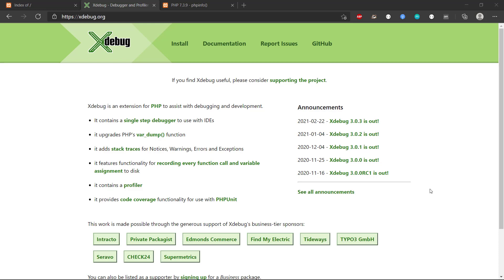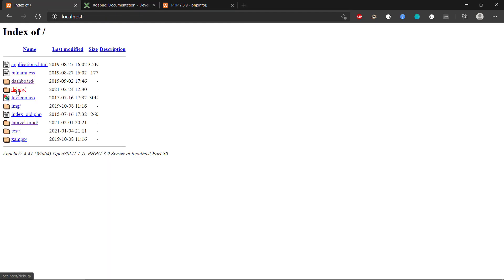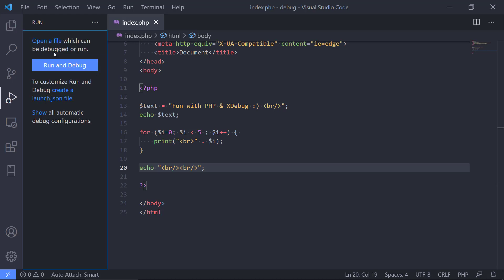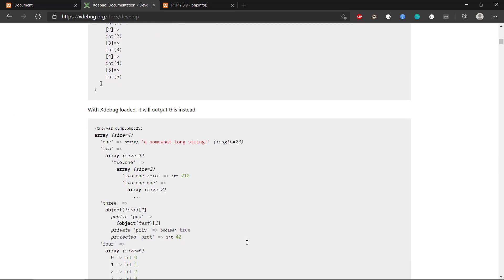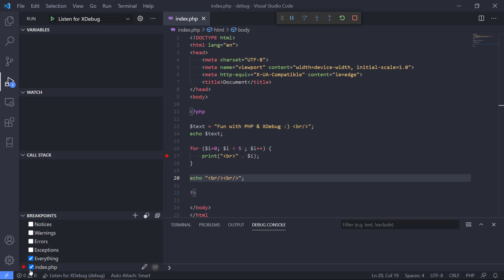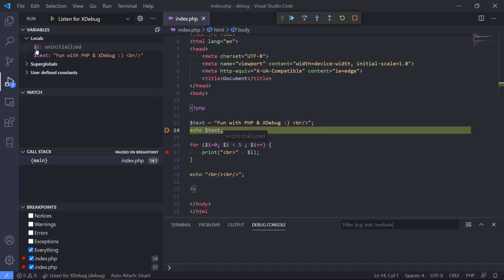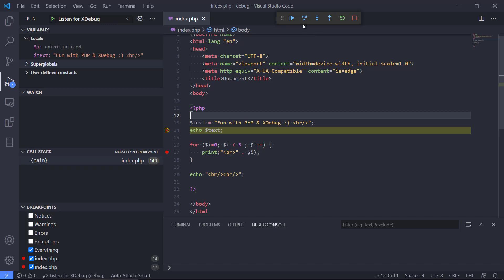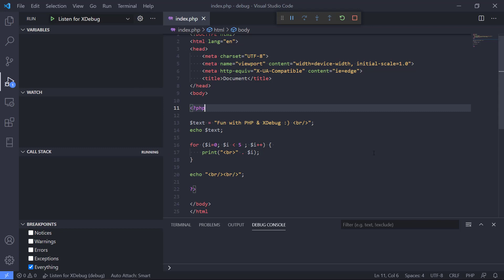Debugging with VS Code - Using XDebug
In this video series I talk about debugging and demonstrate how we can use Visual Studio Code to debug PHP and NodeJS applications.